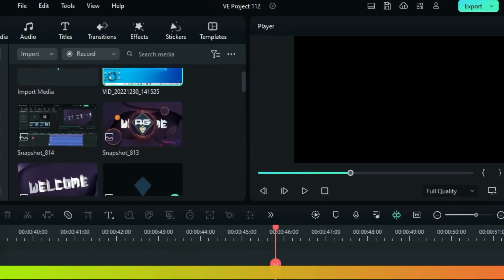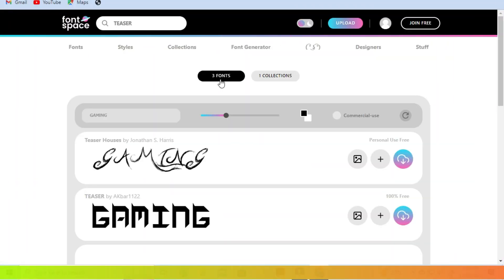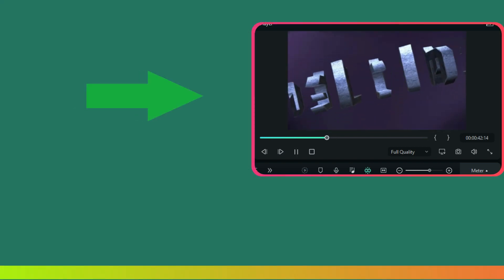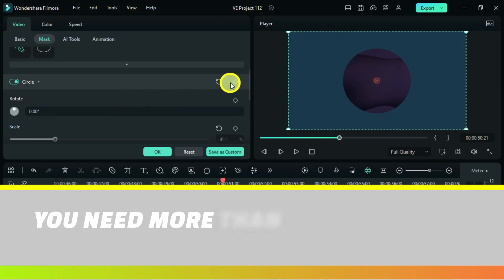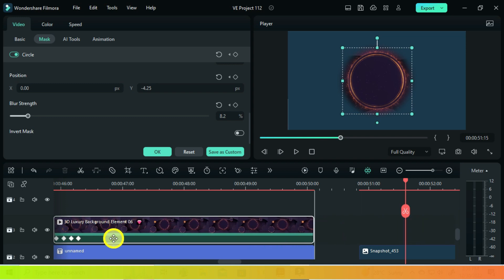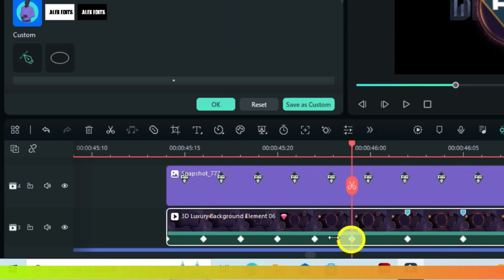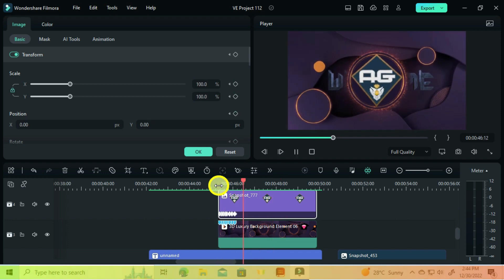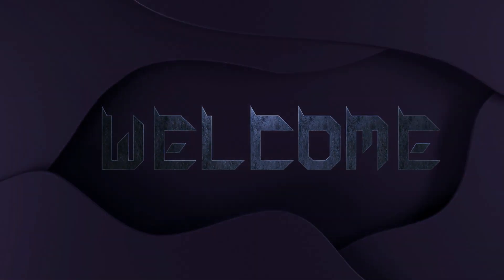Creating a Logo Intro for a YouTube Channel in Filmora 12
Hello, guys. How are you all doing? This video shows you, how you can use motion graphics in Filmora 12 to create an amazing YouTube logo intro.  Relax and enjoy the watch!